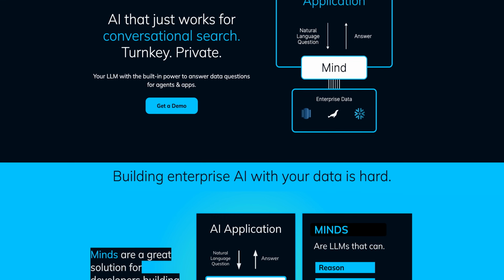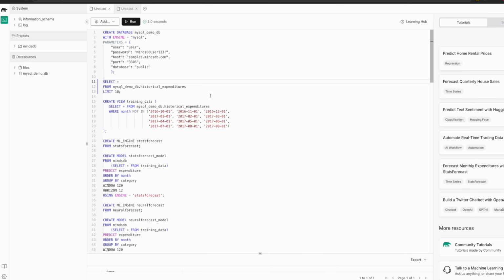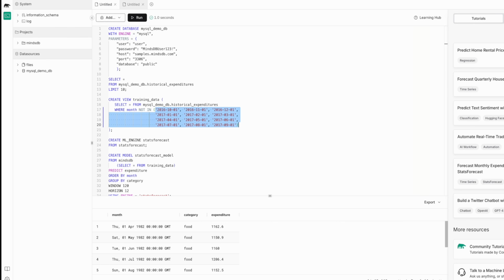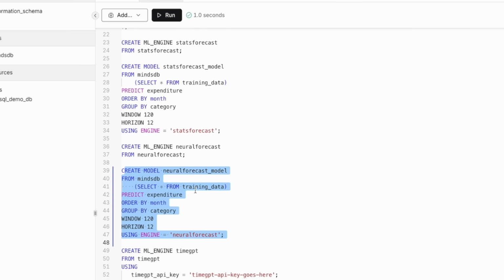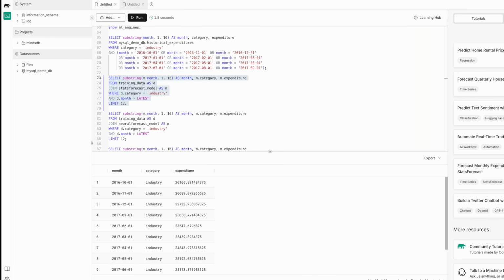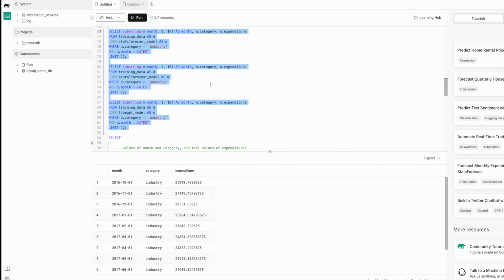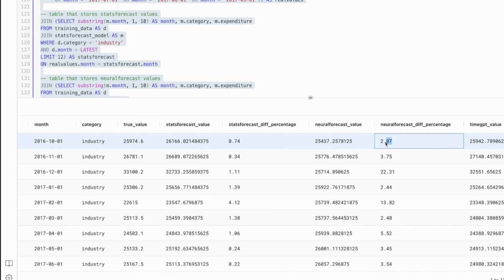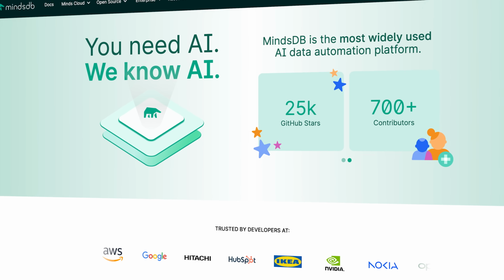Choosing the Best Time-Series AI Model for Your Data